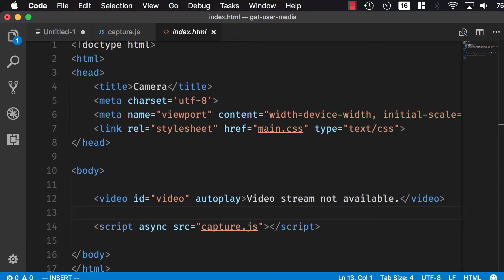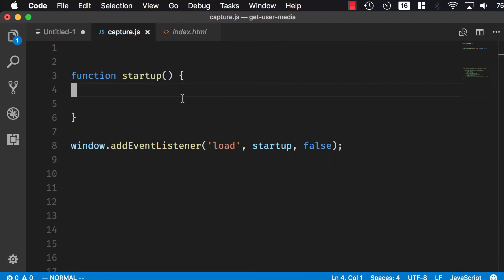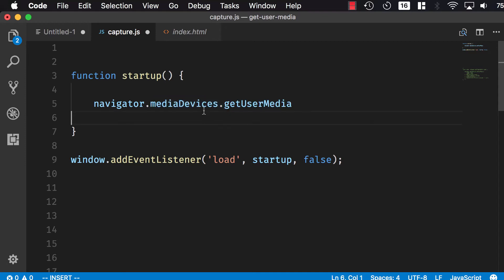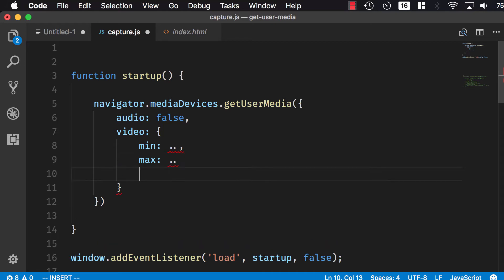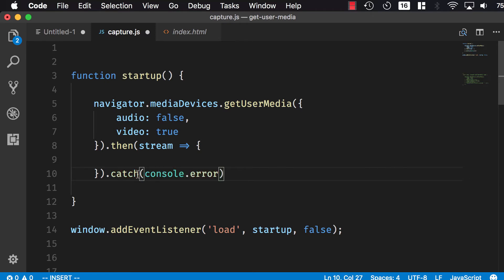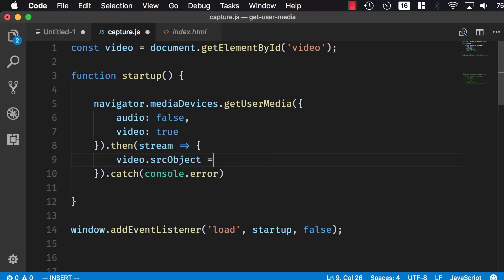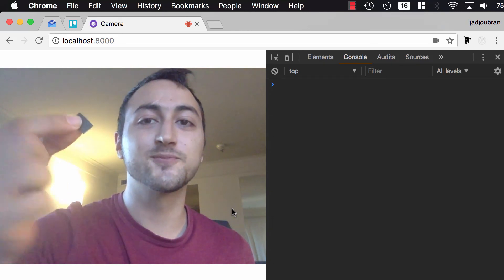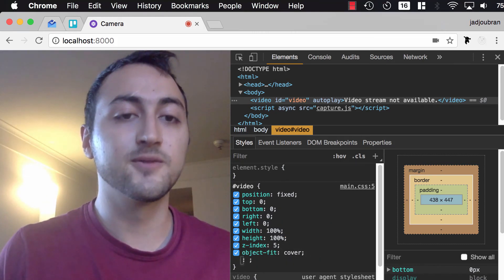Introduction to getUserMedia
Get started with the getUserMedia API